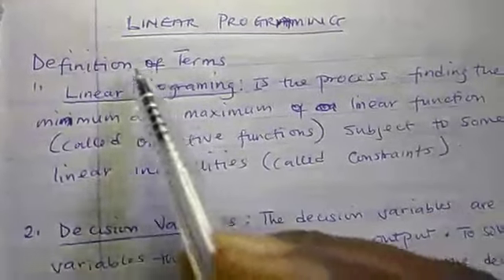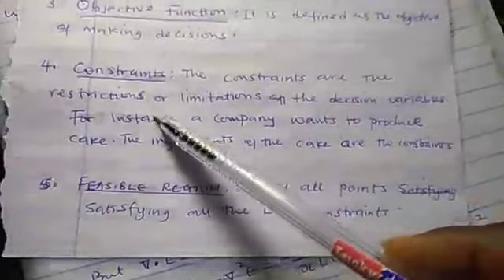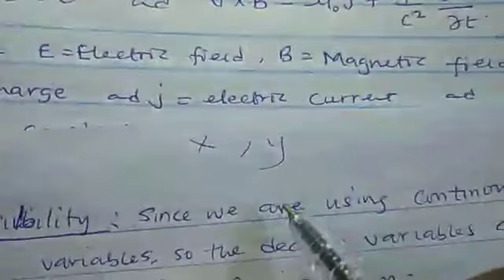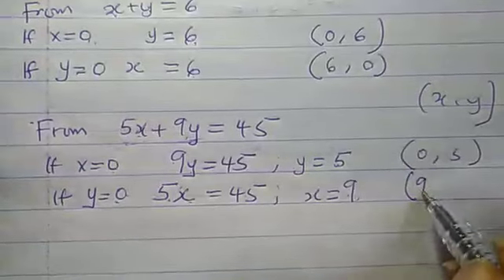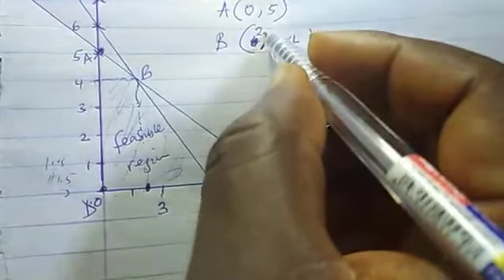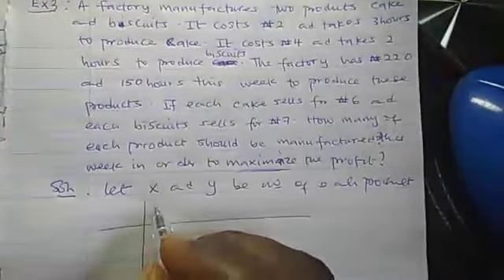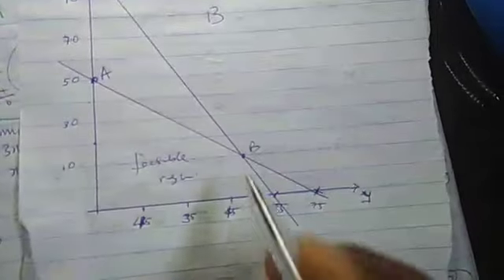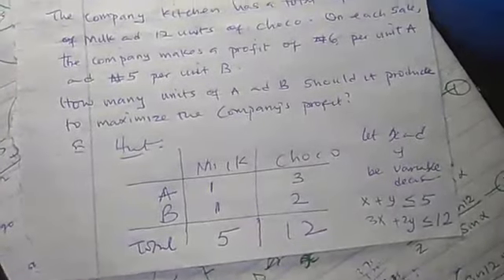LINEAR PROGRAMMING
Definition of terms and LP model examples